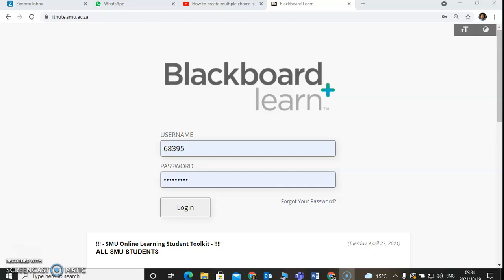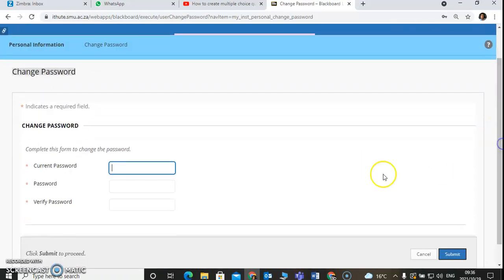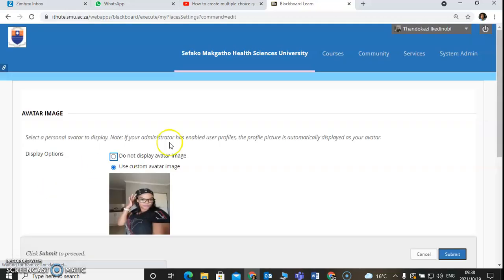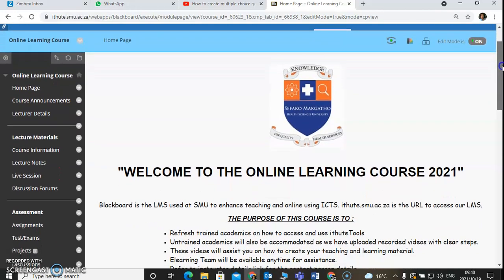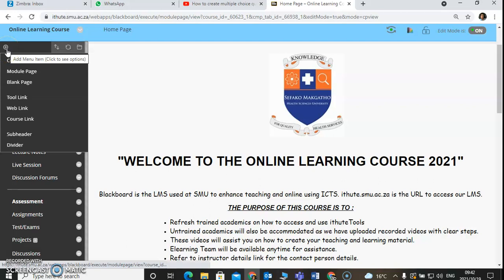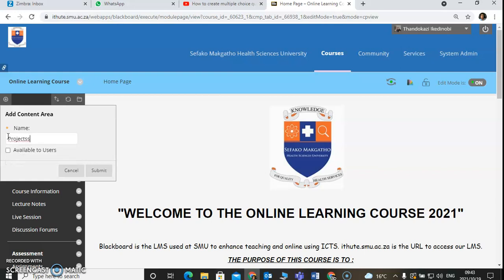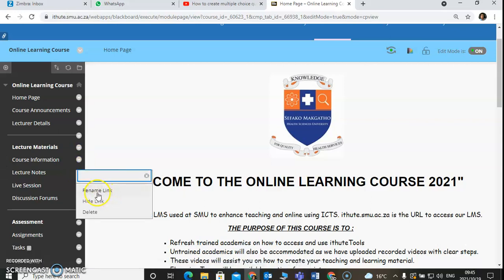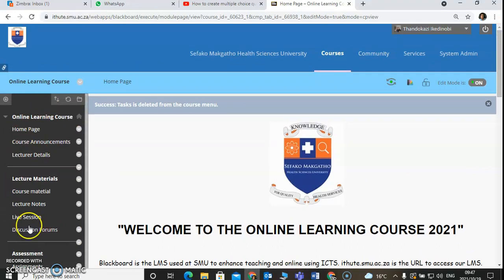Introduction to Ithute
This video is about introducing users to the  Blackboard system (ithuthe) that we are using for teaching and learning as we have embarked on the Blended Approach.